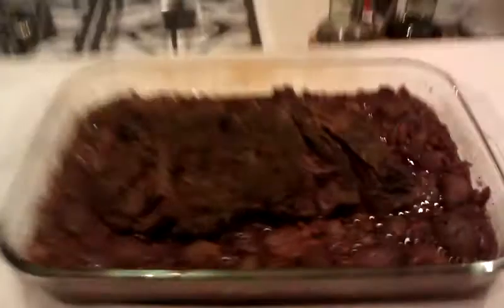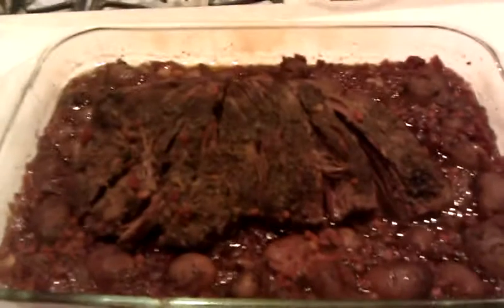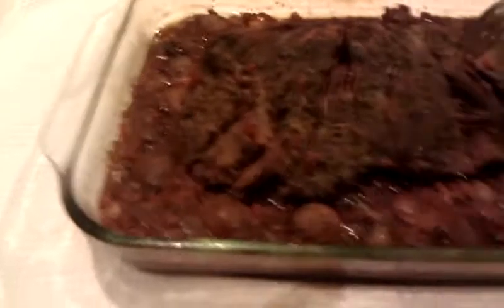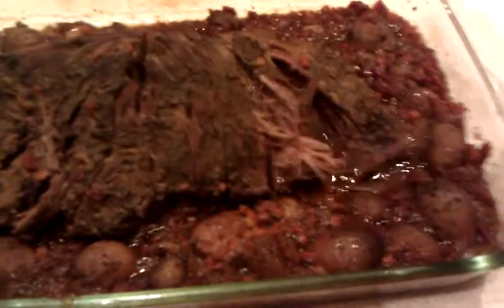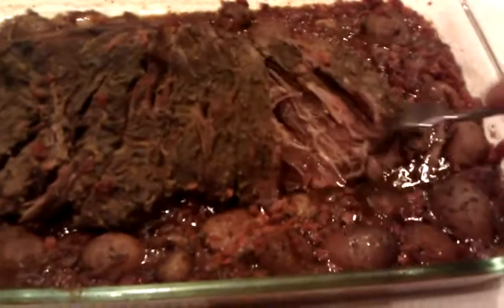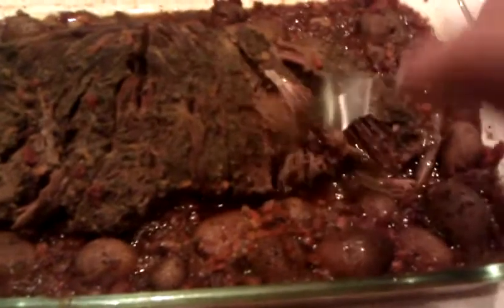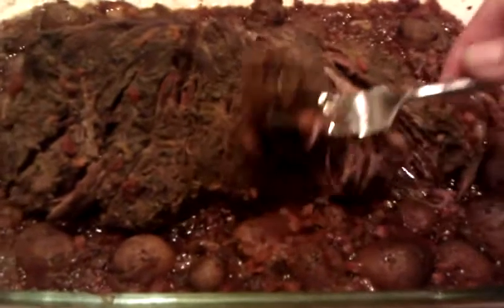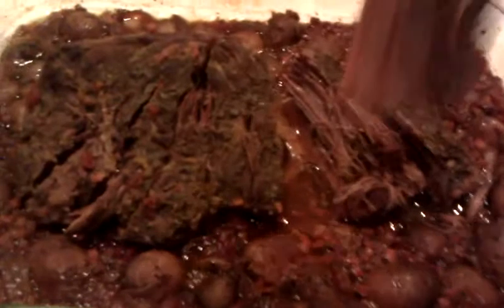Beef Rump Roast in the Tulsi Hybrid Solar Oven Pt 2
Here is the beef rump roast finished, and it was TENDER!  to order their freeze dried and dehydrated foods and their survival products. If you would like a Tulsi Hybrid Solar Oven for $279 and what ever the actual shipping cost is. I have an informational flyer on the Tulsi Hybrid Solar Oven on my The Tulsi uses 250watts+/- on Low, and 500watts+/- on High. It states that an regular type oven can use 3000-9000watts of power! Think of how much money you can save on your electric bill using the Tulsi Hybrid Solar Oven in electric mode, and if you are using the sun that free energy!